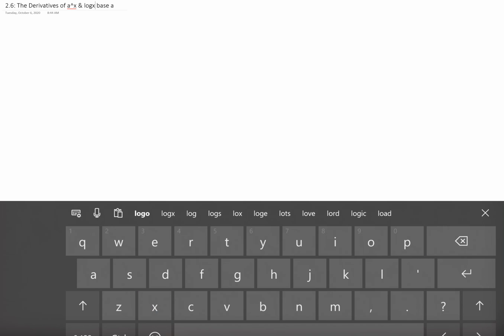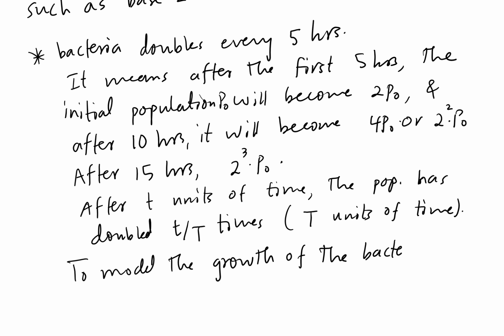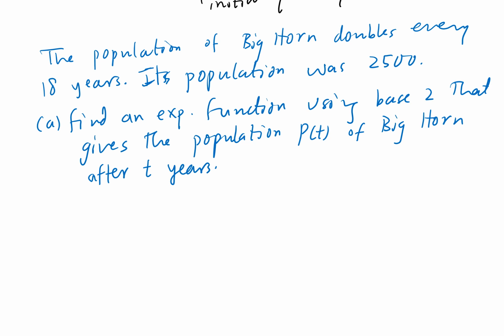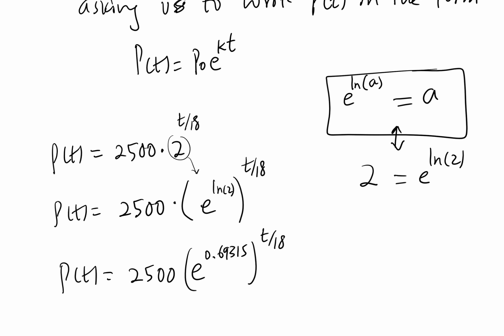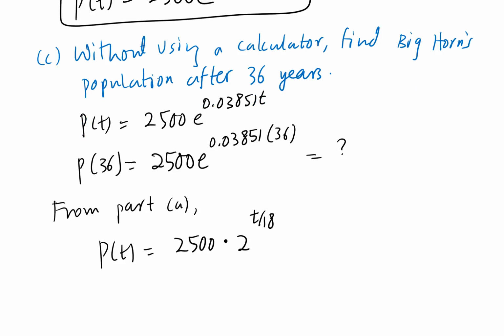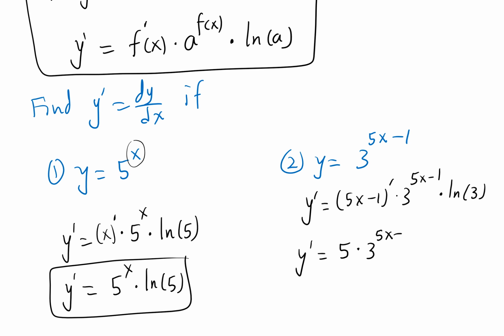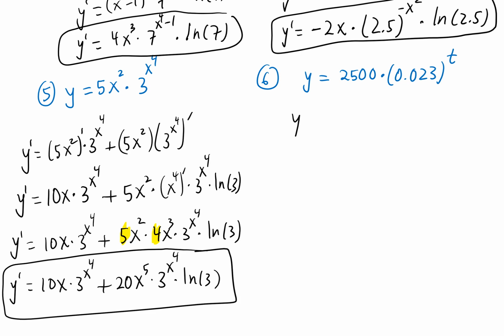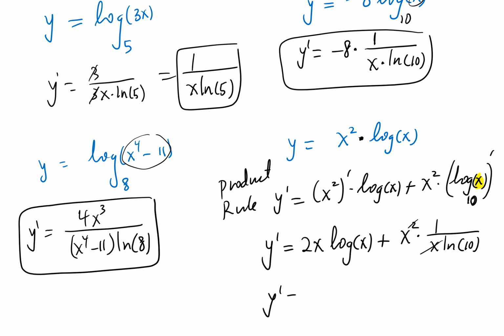Math 150 Section 2.6: Derivatives of Logs